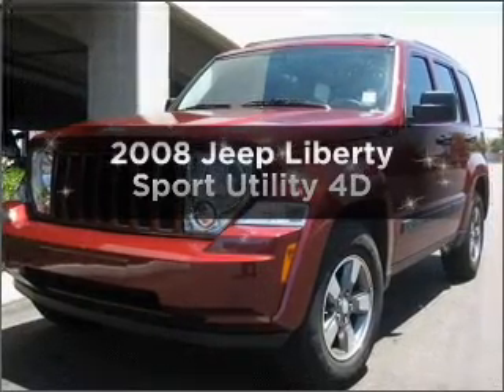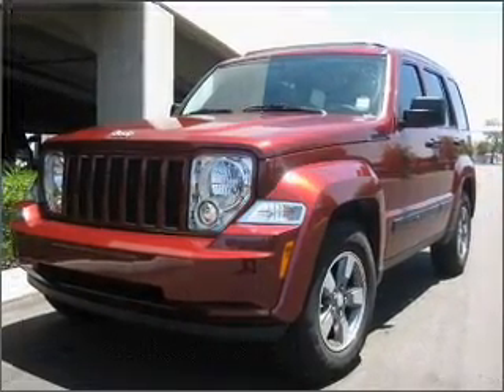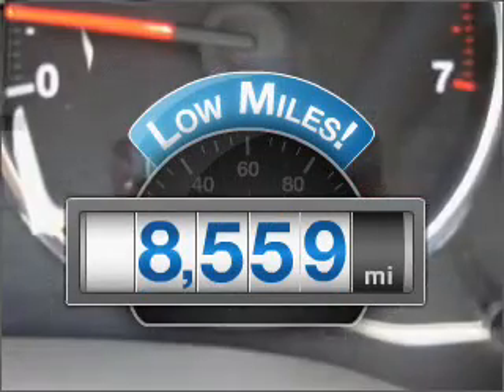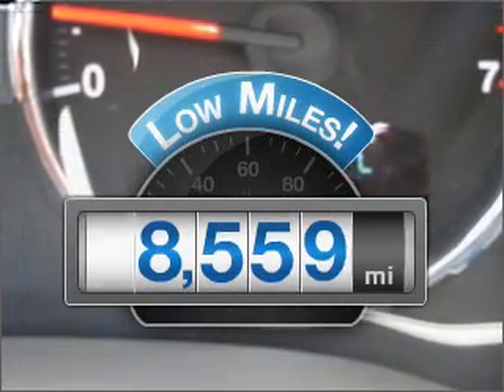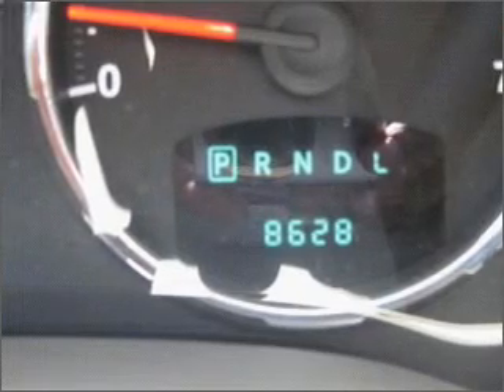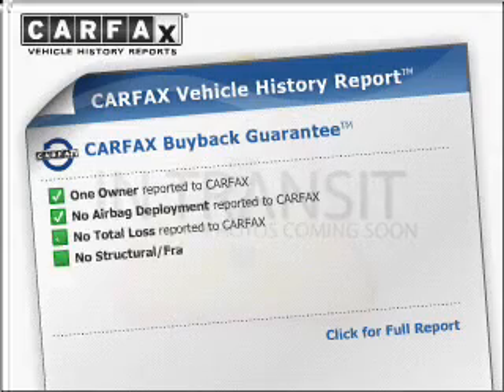2008 Jeep Liberty - Phoenix AZ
Year: 2008
Make: Jeep
Model: Liberty
Trim: Sport Utility 4D
Engine: 6 cylinder 3.7 liter
Transmission:
Color: Red Rock Crystal Pearl
Mileage: 8559
Address:
2425 West Camelback Road